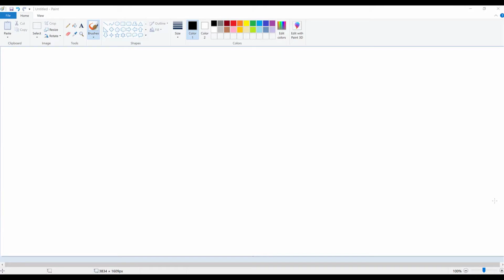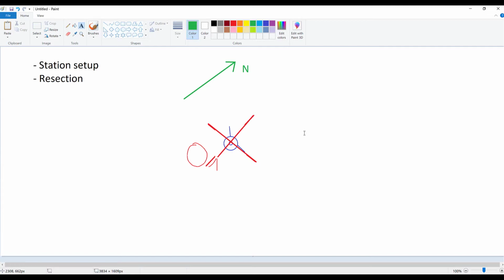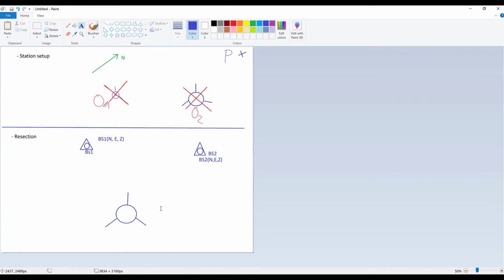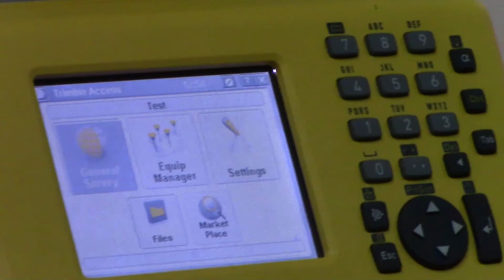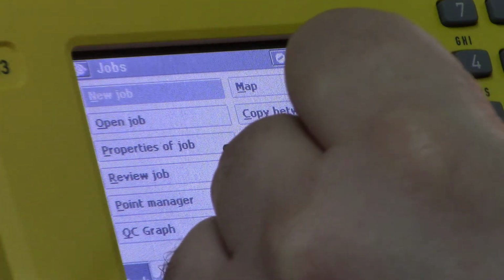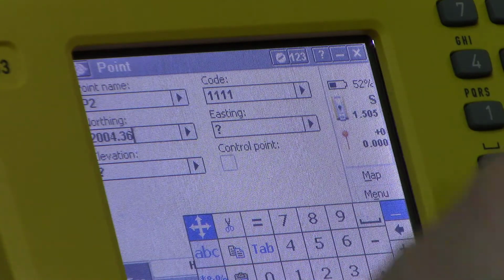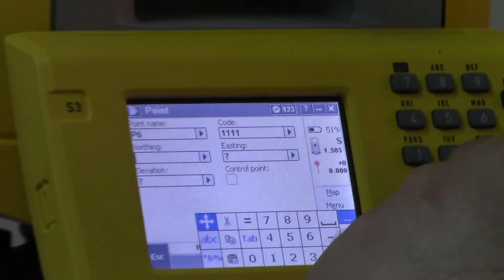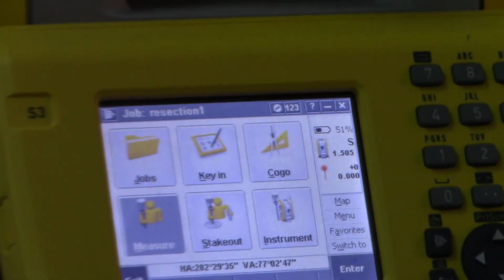Total Station Resection Method